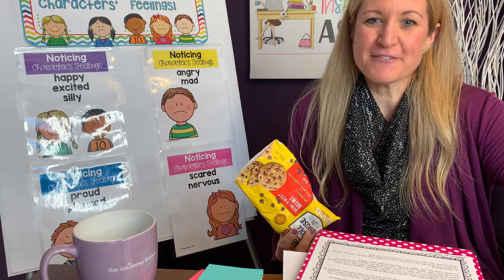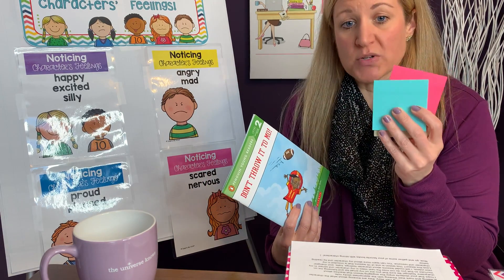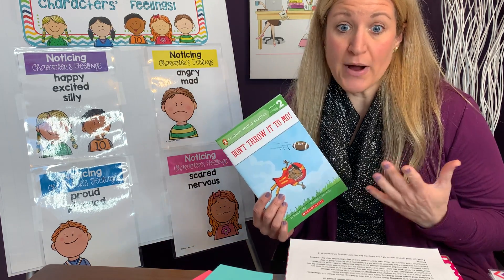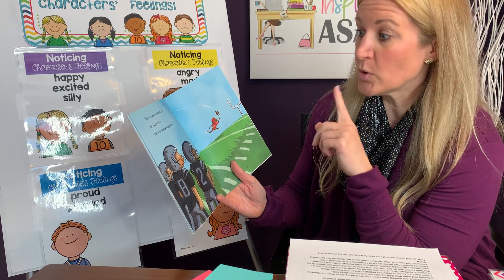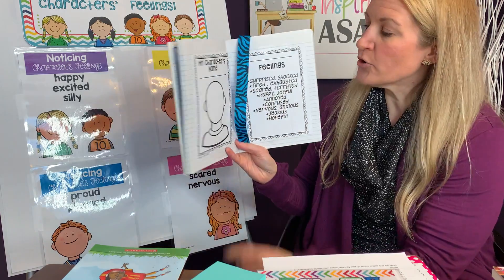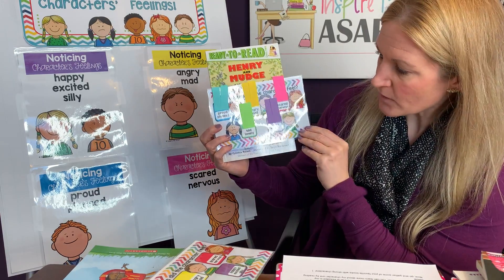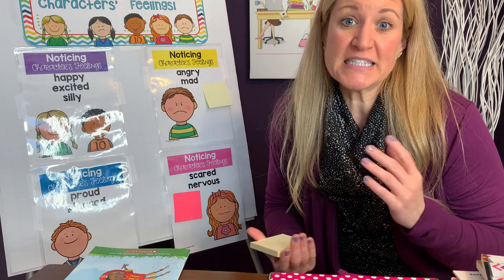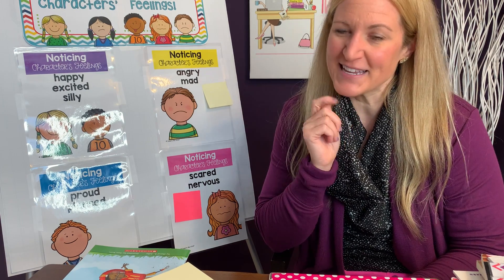teaching about characters mini lessons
Happy, sad, glad...oh my! Are you looking for an engaging and fun way to teach about characters' feelings? In this video, I share with you some fun ways to kick off your new unit all about characters!  Teaching about the different feelings that characters have can be an important lesson to teach your students in your character study unit.

Did you use these reading lessons in your classroom? I would love to hear from you! You can also tag me on Instgram @inspireme_asap so I can see that way!

I am passionate about helping teachers implement best teaching practices in their primary classrooms!

Happy Teaching!